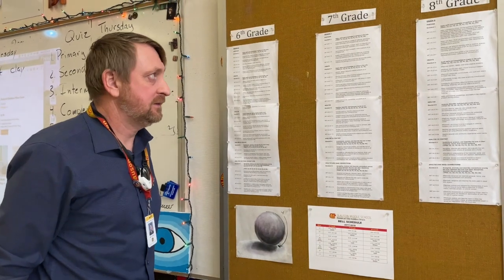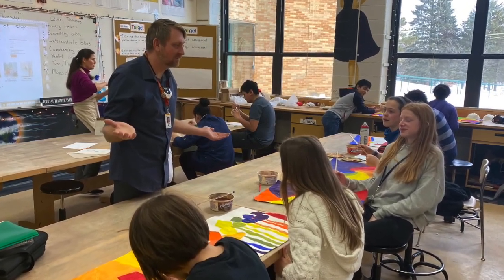3 questions for ... Slauson Middle School art teacher Jason Treece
Why does Jason Treece feel so fortunate to teach art in AAPS?